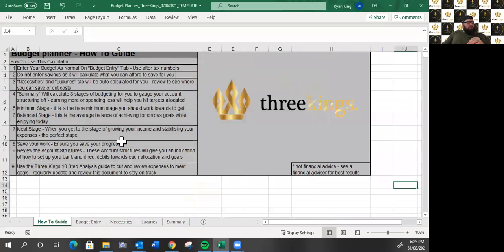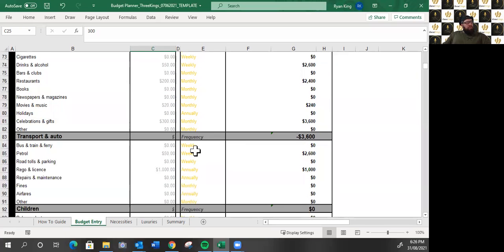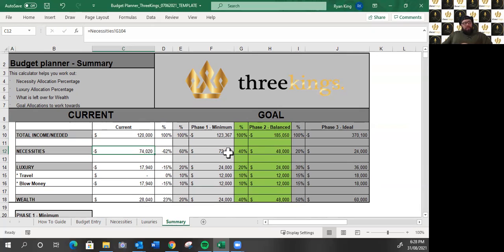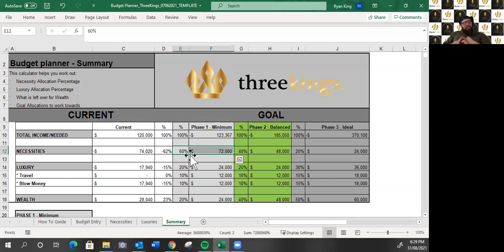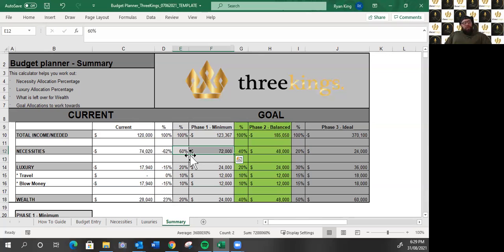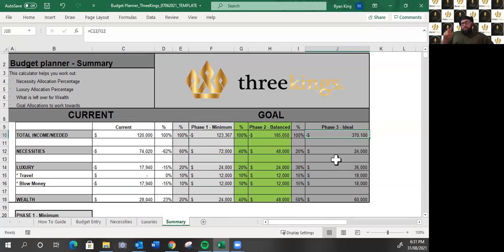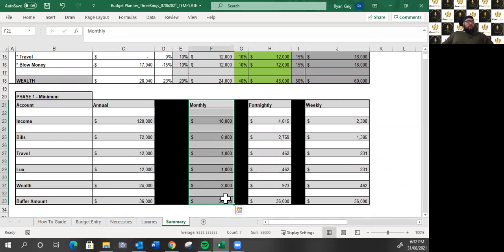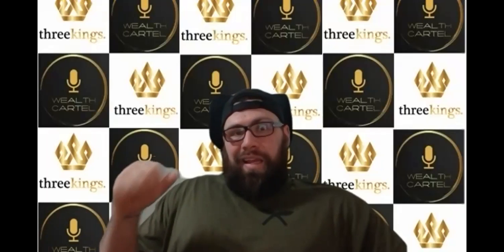The Worlds Best Budget!!!